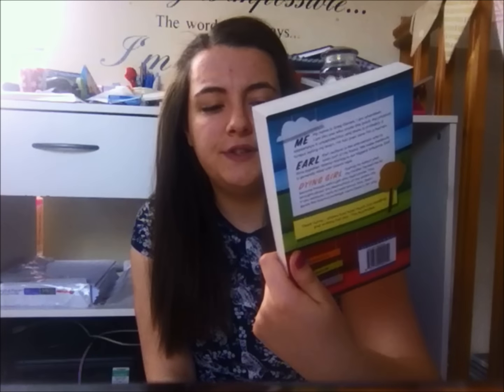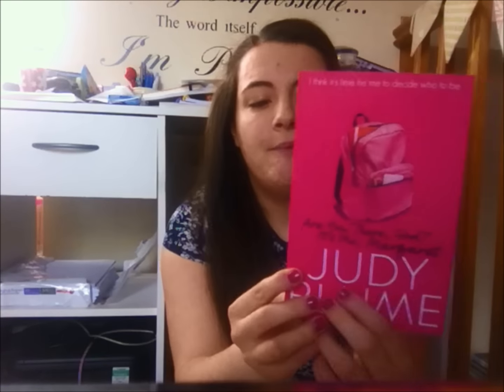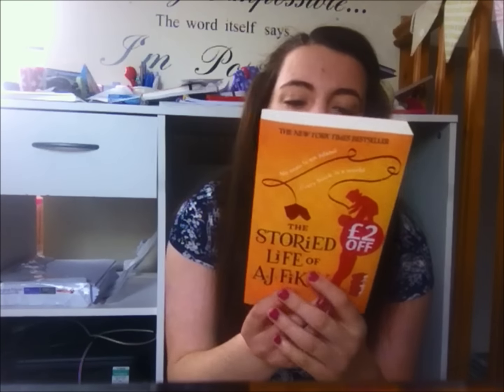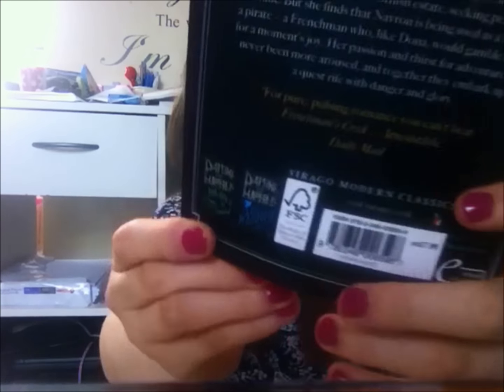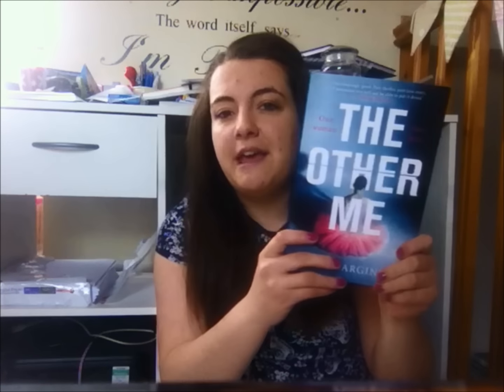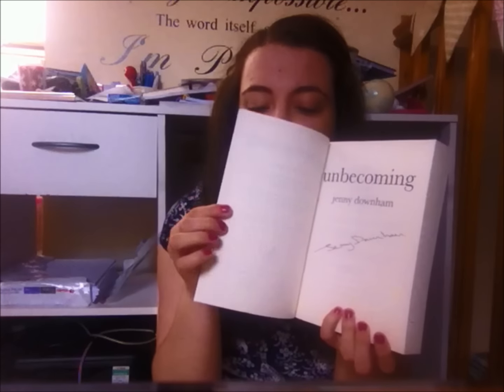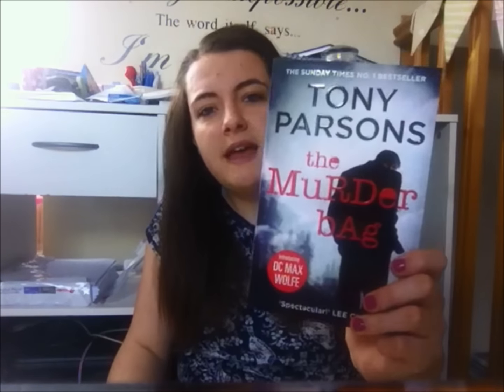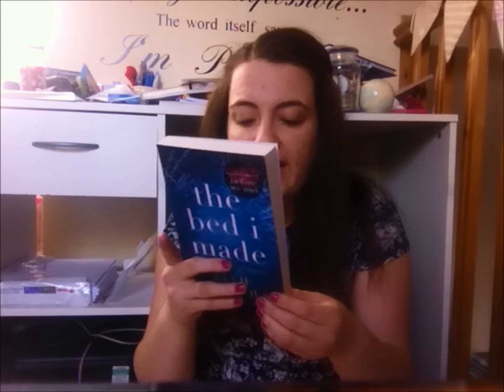Haul!! Bought, Sent and Rehauling!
HAPPY READING GORGEOUS PEOPLE x